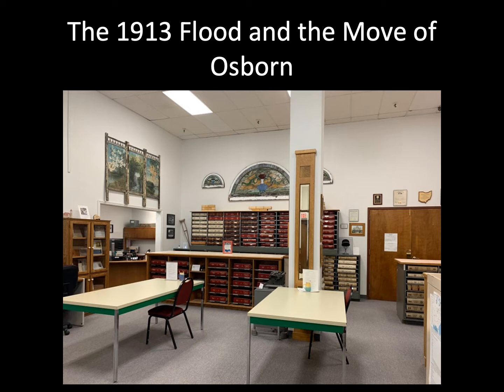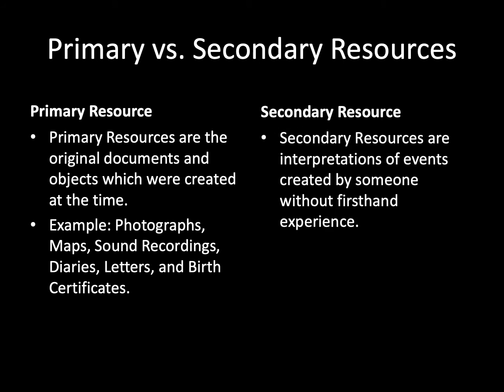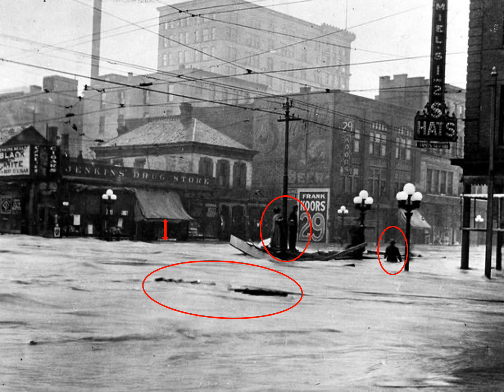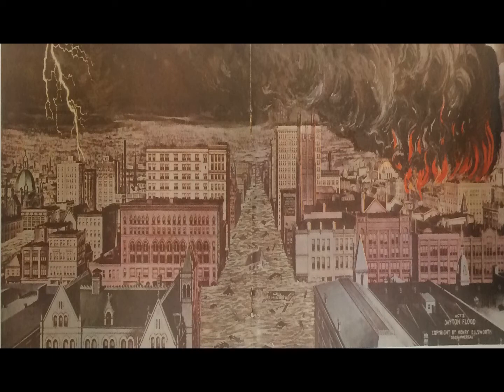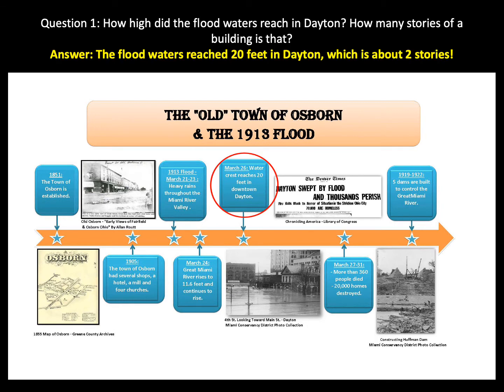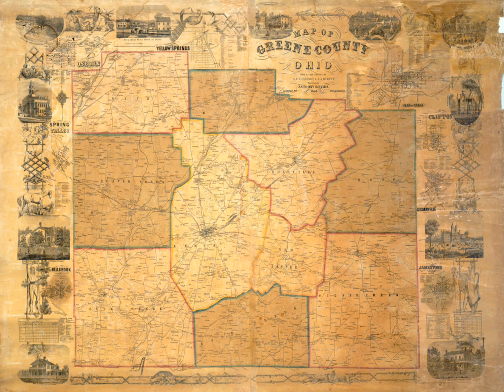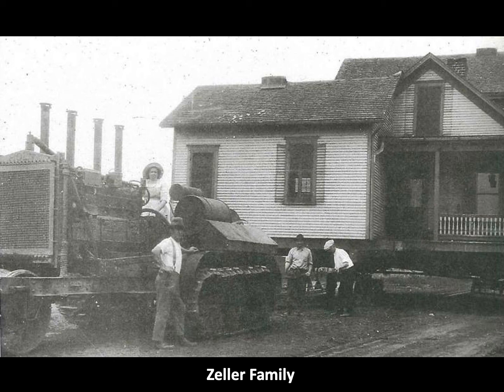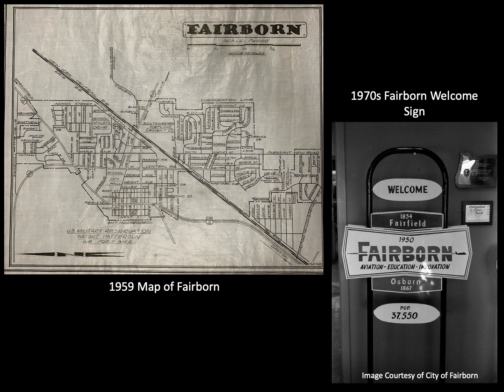1913 Flood and the Move of Osborn Educational Program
In March 1913, the state of Ohio experienced a substantial amount of flooding and damage state-wide. In order to avoid future catastrophic destruction, the Miami Conservancy District was soon established and the District purchased parts of land throughout Montgomery and Greene Counties to construct dams. The original town of Osborn, located in Bath Township (Greene County), was situated on a flood-prone basin of the Huffman Dam. To finish constructing the dam, the ENTIRE town of Osborn relocated two miles southeast next to the village of Fairfield. In 1950, both towns merged and became the city of Fairborn.